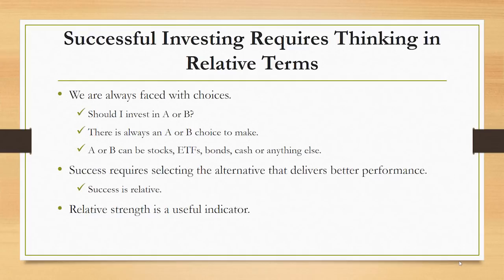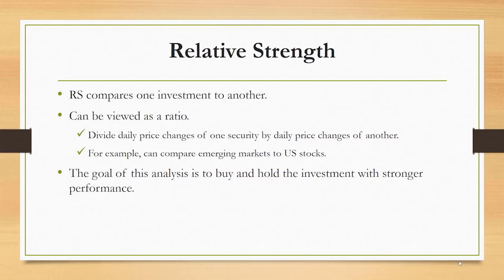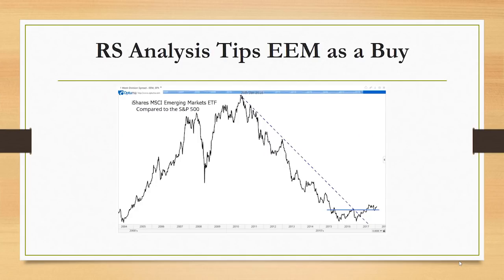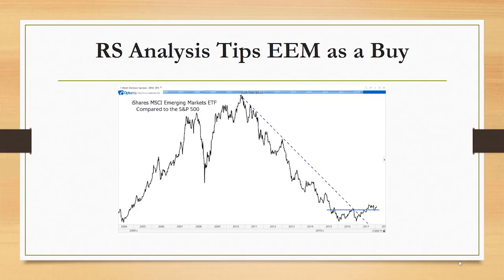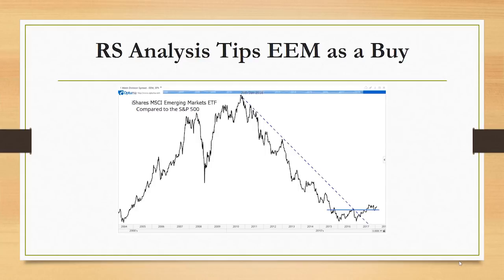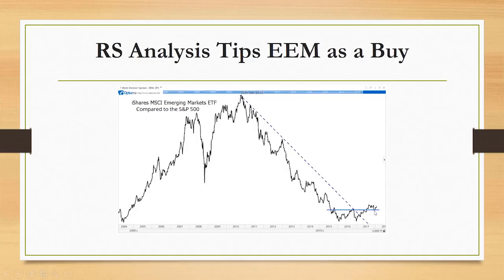Use This ETF When Stocks Fall - Michael Carr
Banyan Hill Publishing’s Michael Carr talks about his chart of the day … Today’s chart reveals that global markets are breaking out of a multiyear downtrend. In fact, emerging markets could outperform the S&P 500, especially when the U.S. market starts to decline. Now is the time to benefit from this asset class. The iShares MSCI Emerging Markets ETF (NYSE: EEM) is one way. Calls on the EEM are another.

If you need a course in Investing 101 or “Investing for Dummies," or you want to make money and get rich in the stock market, Michael is your go-to guy for finding winning stocks.

For more information on Michael Carr and how he recommends profiting from the coming pullback,